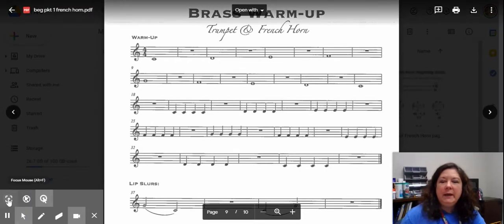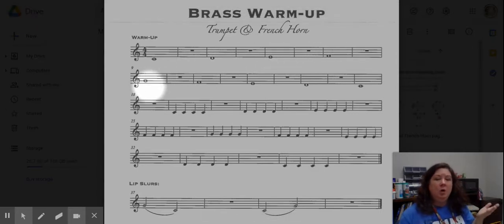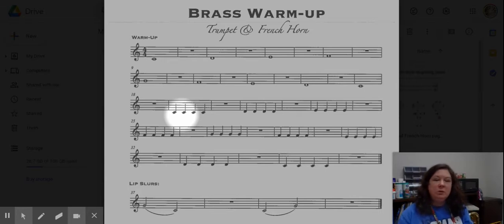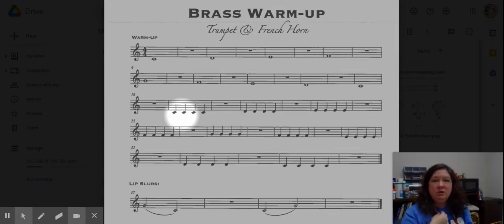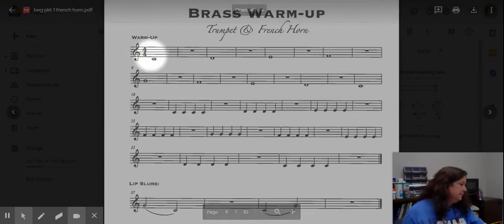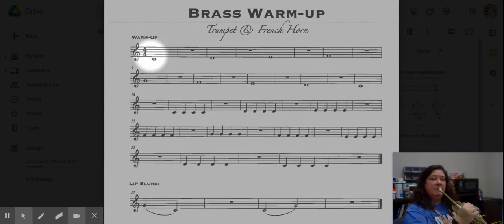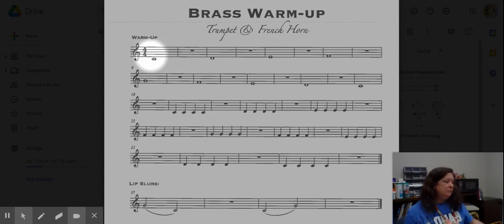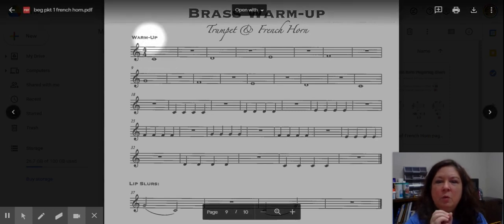French Horn: Brass Warm Up - Warm up